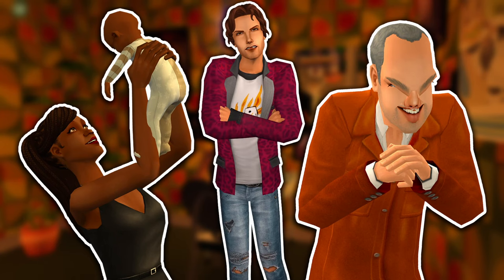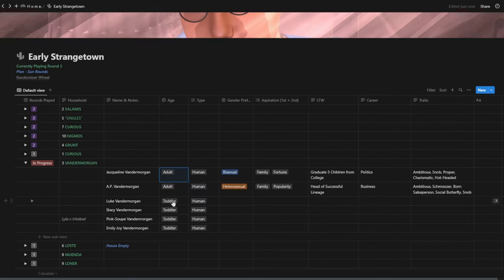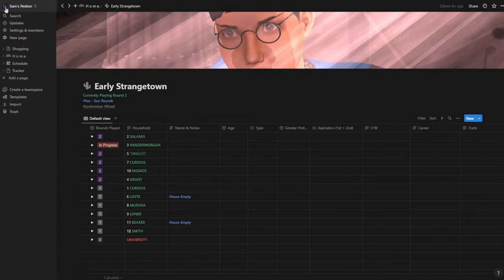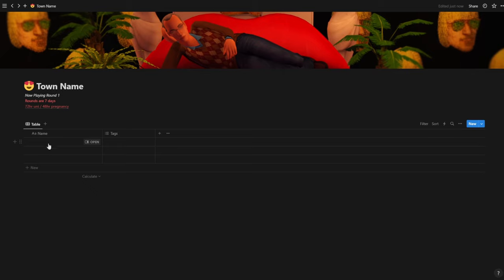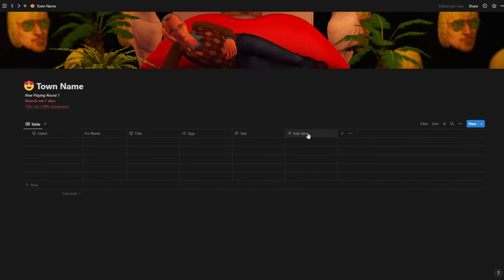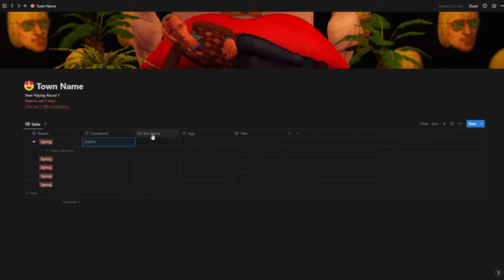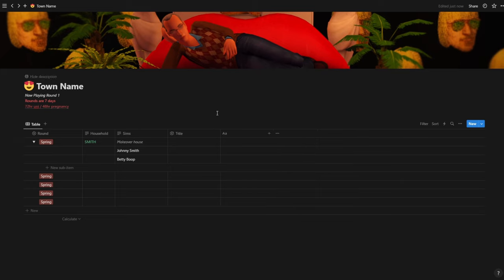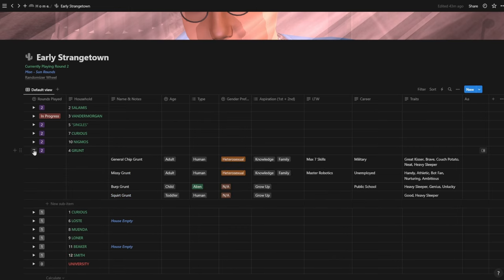A Better Way To Track Your Sims! (How I set up my Notion trackers)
Stream Reupload Channel:  @SundogStreams